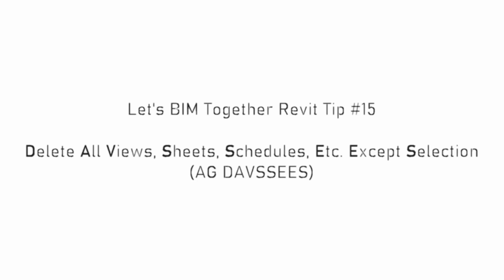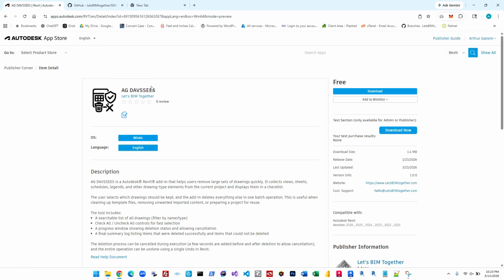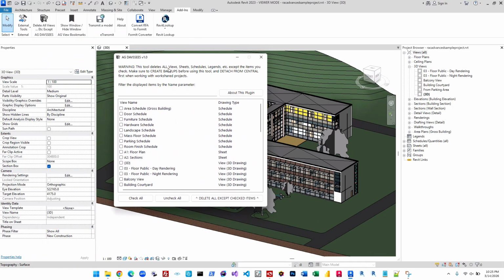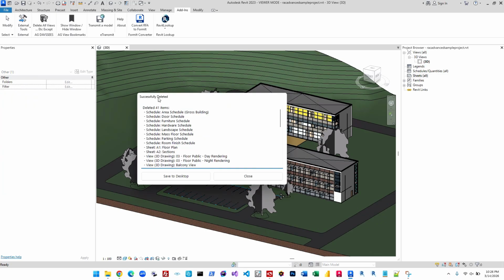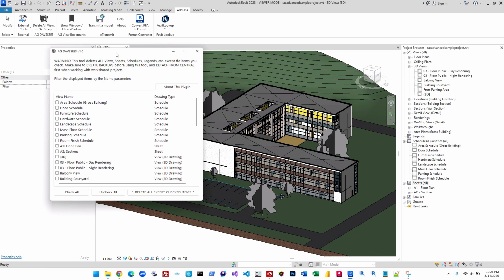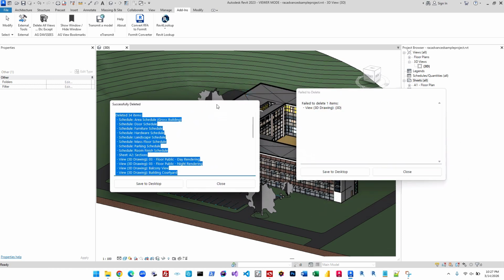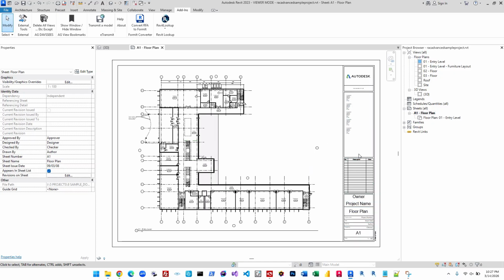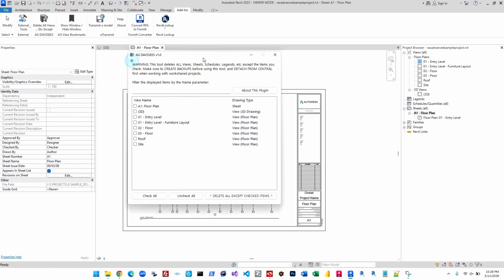Revit Tip #15: Delete All Views, Sheets, Schedules, Etc. Except Selection using DAVSSEES (Free)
DAVSSEES is a Autodesk® Revit® add-in that helps users remove large sets of drawings quickly. It collects views, sheets, schedules, legends, and other drawing-type elements from the current project and displays them in a checklist. The user selects which drawings should be kept, and the add-in deletes everything else in one batch operation. This is useful when cleaning up template files, removing unwanted imported content, or preparing a project for reuse.